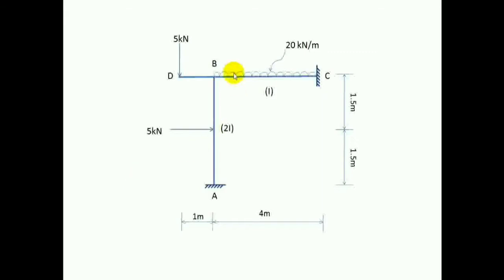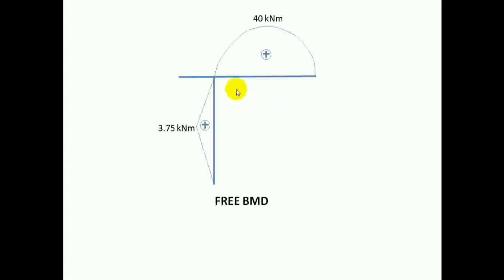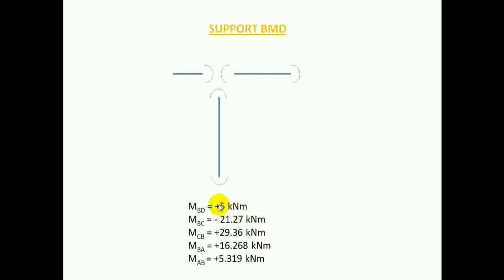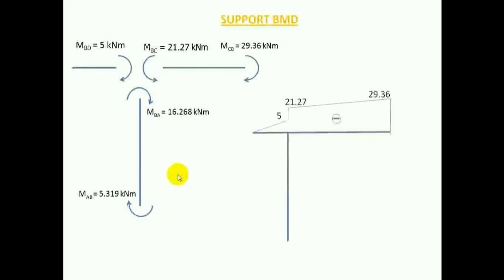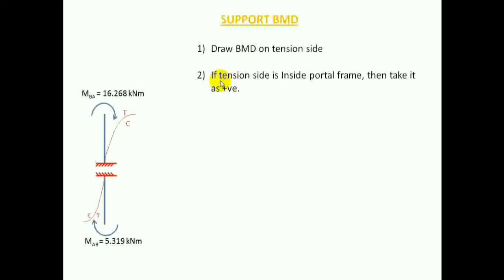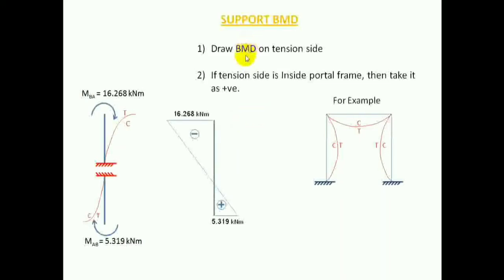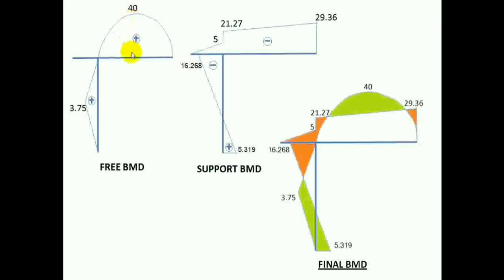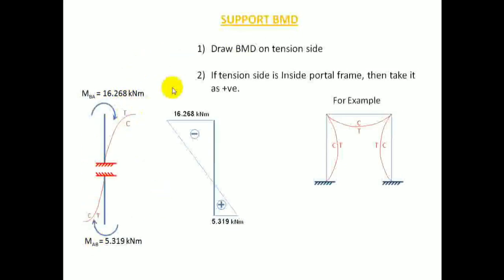How To Draw BMD for Portal Frame